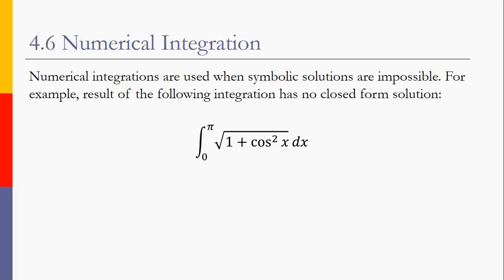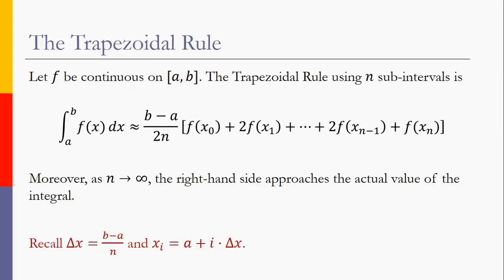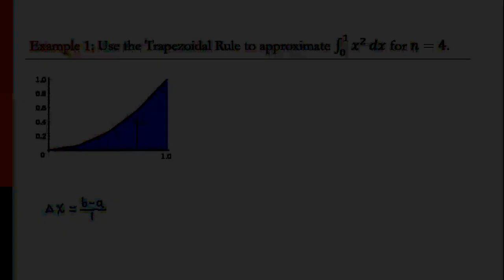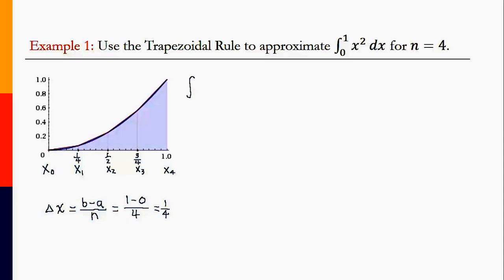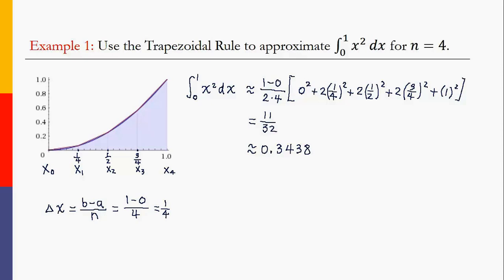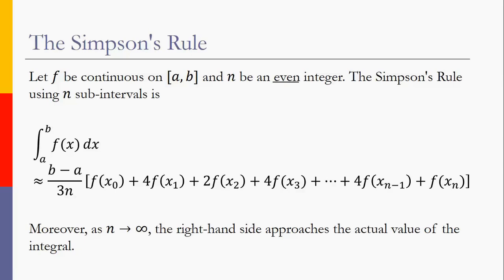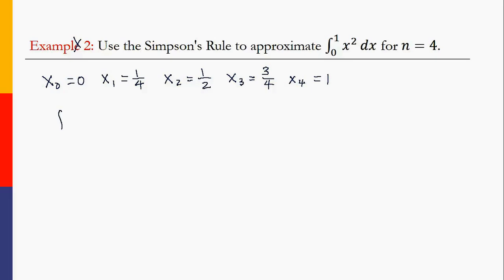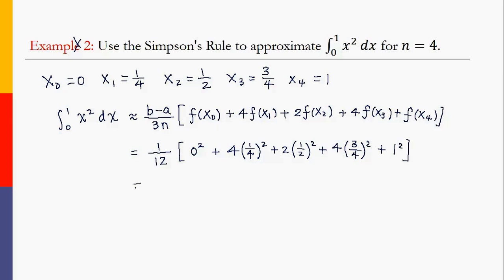MAT-282 Numerical Integration: Trapezoidal Rule and Simpson's Rule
Trapezoidal Rule and Simpson's Rule Theorem and Examples